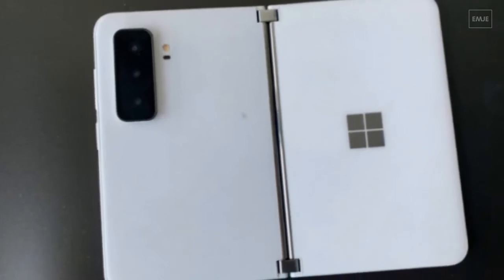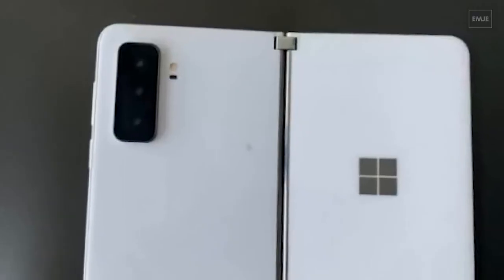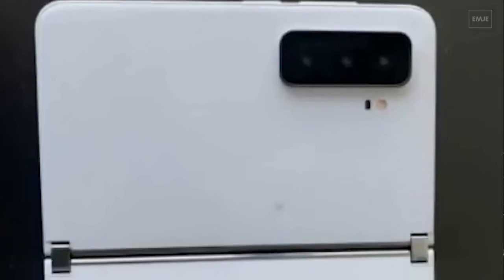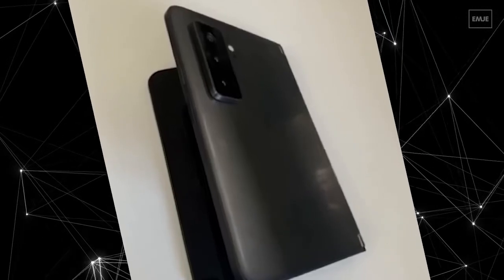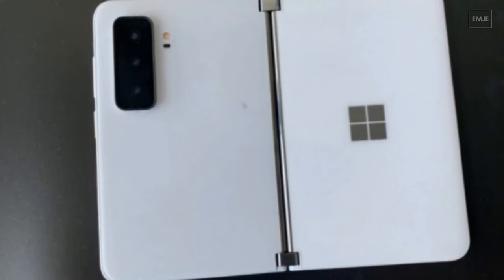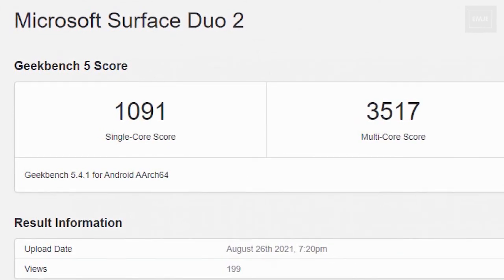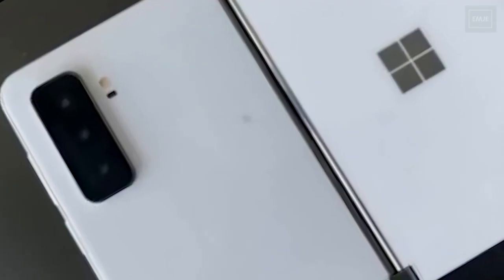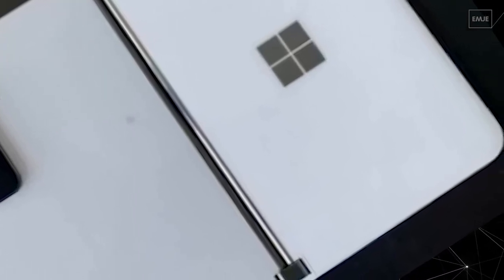Microsoft Surface Duo 2 Specifications and Design with Release Date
Let's check out the Upcoming Microsoft Surface Duo 2